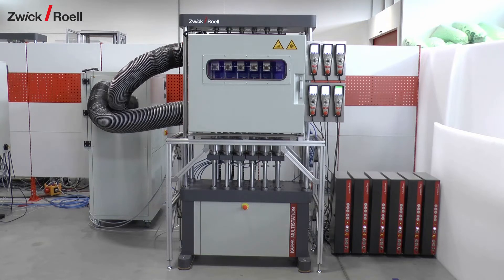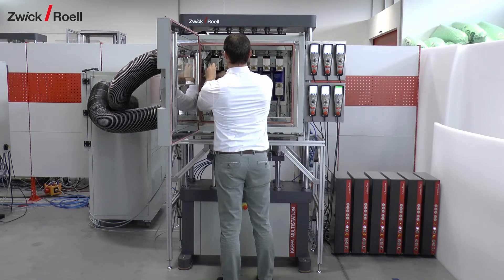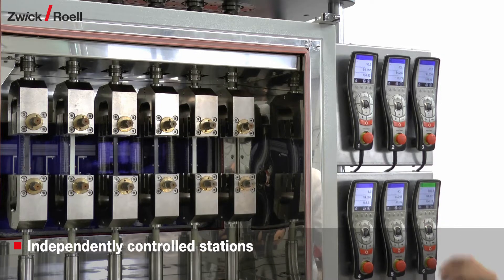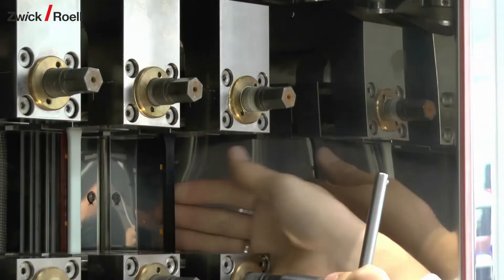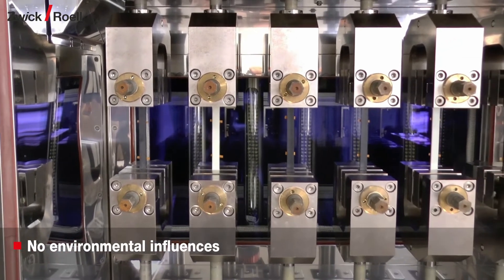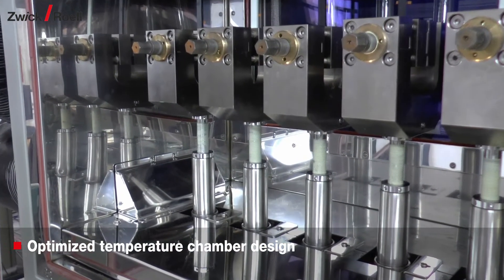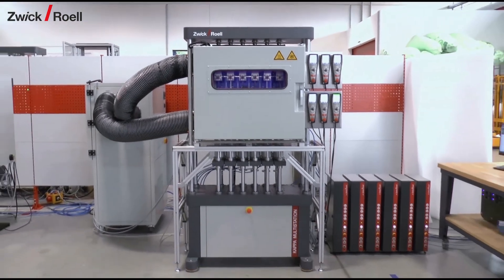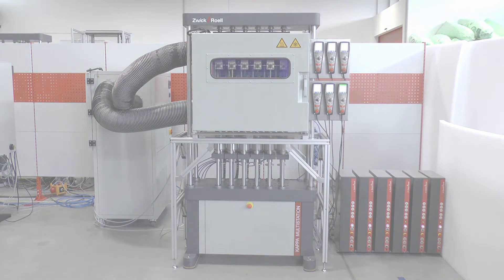Creep Tests on Plastics | ISO 899-1 and ASTM D2990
Creep tensile tests on plastics acc. to ISO 899-1 and ASTM D2990 can be performed with the Kappa Multistation. This is a compact and flexible electromechanical creep testing machine with up to six individually controlled load axes.

This flexible testing system is ideal for changing test tasks in modern development and testing laboratories, because the Kappa Multistation is ideal for applications at ambient temperature, under low and elevated temperatures as well as in humidity conditions.

In accordance with recommendation by ISO 899-1, strain measurement is carried out with non-contacting videoXtens, which has no influence on the specimen. In addition to creep tensile tests, the Kappa Multistation can be used to perform creep flexure and creep compression tests up to 10,000 hours.

► Objective of creep tests on plastics ◄

♦ During a creep test, specimens are subjected to a static load. This corresponds to the load placed on many components made of plastic. The specimen strain is recorded over the course of the test, which often lasts 1,000 hours. Using this data, creep curves can be generated, which depict the long-term behavior of plastics.
♦ Creep tests on plastics are described in the following standards: ISO 899-1  and ISO 899-2, as well as ASTM D2990.A full notch creep test (FNCT) to ISO 16770  is used to test pipes.
♦ Since this type of test runs over a long period of time, it is typical to test multiple specimens at once. In this way it is possible to achieve statistically verified test results. The testing machines are equipped with multiple test axes.
♦ Conditioning is an important part of the test. It is necessary to prevent thermal expansion due to temperature fluctuations, which overlap the creep strain. For this reason it is necessary to ensure that the environmental conditions remain constant throughout the test. For test outside of the ambient temperature, accurately controlled temperature chambers are used.
♦ The specimen strain is determined optically by modern creep test systems that use a high-precision video measurement system. It is mounted behind the test axes to allow access to the system by the operator from the front.
♦ The electromechanical creep testing machines Kappa Multistation, are equipped with a load cell and one drive per test axis. Along with creep testing, they can be used for quasistatic test methods, for example, to perform a tensile test to ISO 527-2.

► Kappa Multistation - Specific machine design ◄

Cost and space saving design with a robust test frame:

♦ Three to six independently controlled load axes in one test frame
♦ Central lead screw drive and precision guidance via two steel columns for precise axial loading according to ASTM E292
♦ Load string with optimum alignment properties to ASTM E1012
♦ Long stroke of 200 mm per load string (more upon request)
♦ No mutual influence of the individual load strings at specimen break
♦ Precise loading rate with tolerance of ± 0.1 % of the set speed in the measurement range of 1 μm/h to nominal speed, unloaded or under constant load
♦ Precision testing machine to DIN EN ISO 7500-1

00:00 - Creep tensile test on plastics with Kappa Multistation
00:19 - Temperature and humidity control
00:49 - Non-contacting strain measurement with videoXtens